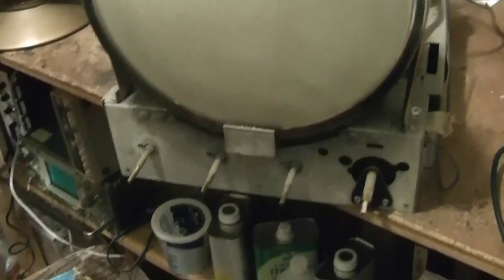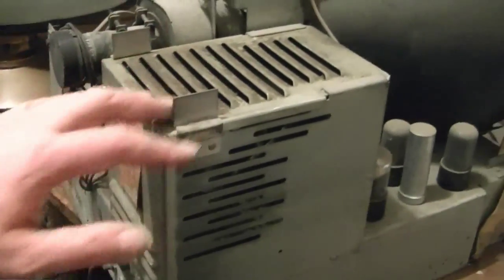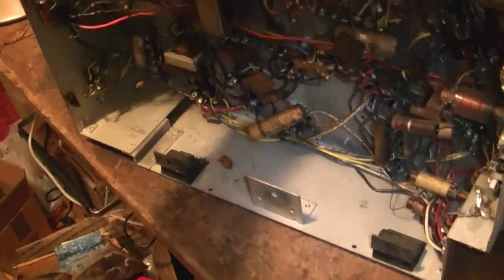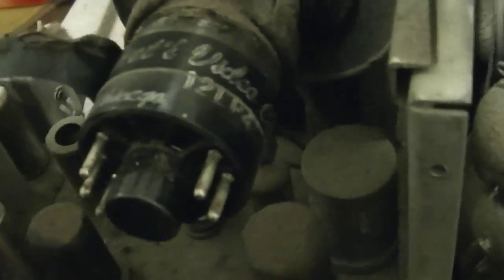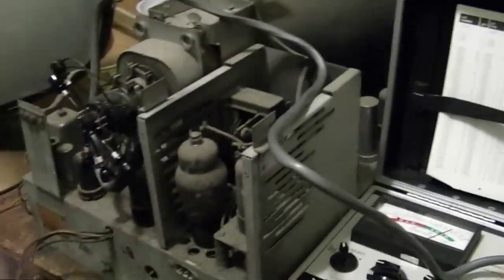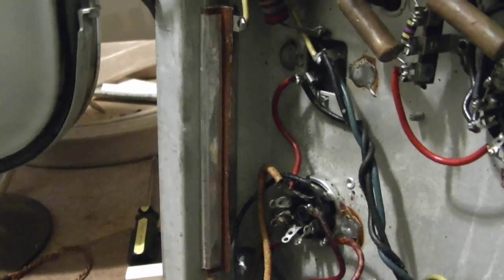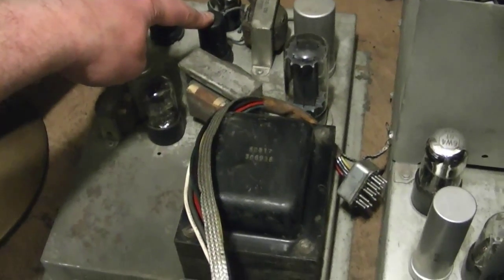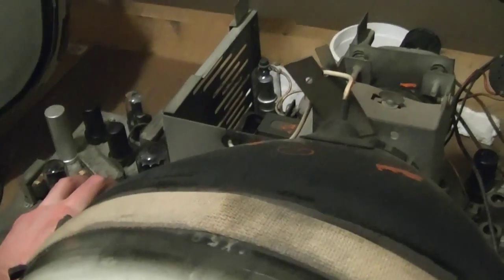Admiral 20B1 combo chassis restoration p1o6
I'm restoring this chassis for a local vintage TV enthusiast.